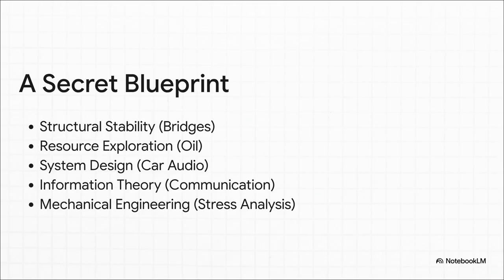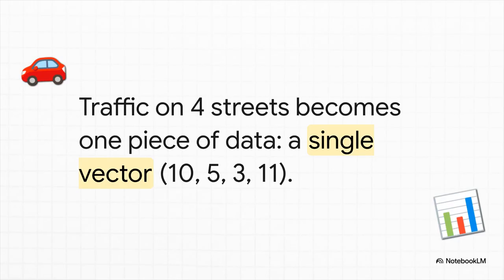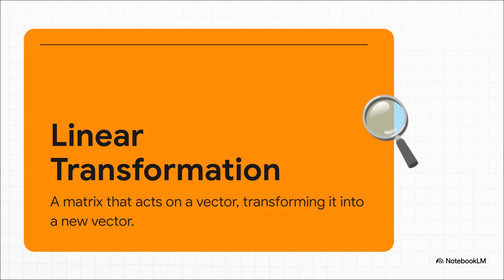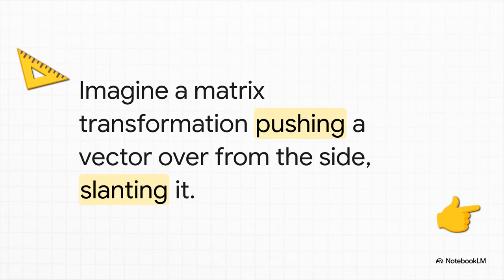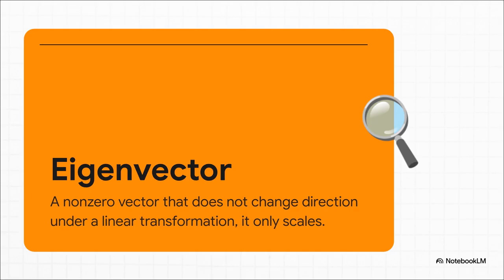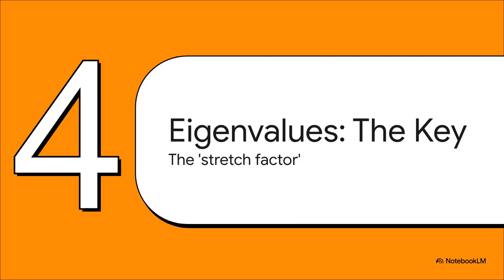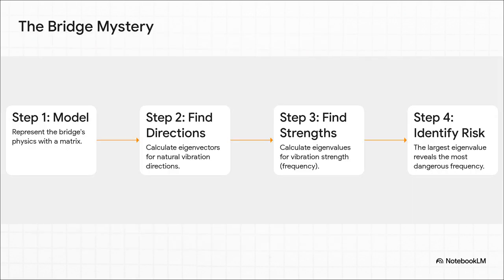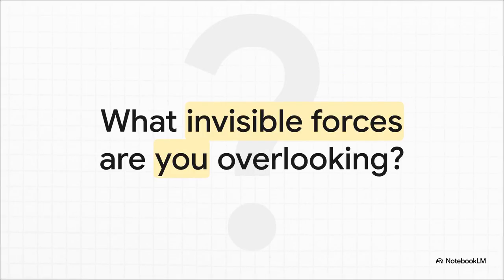The Hidden Directions - Importance of Vectors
Have you ever wondered how machines process data, how graphics are rendered, or how physics simulations model motion? The answer often involves vectors—mathematical entities that underpin many technological and scientific applications. In this video, we’ll demystify vectors: what they are, how they work, and their critical role in fields like machine learning, computer graphics, and physics. Whether you’re new to mathematics or looking to connect concepts to real-world tech, this tutorial offers a clear, intuitive introduction to vectors and their importance.

By the end of this video, you’ll:

Define vectors and distinguish them from scalars (quantities with magnitude only).
Understand vector components, magnitude, and direction, and how to represent vectors visually and algebraically.
Perform basic vector operations (addition, subtraction, dot product, scalar multiplication) and grasp their geometric interpretations.
Explore why vectors are foundational in machine learning (data representation), computer graphics (positions, transformations), and physics (forces, velocities).
See practical examples, like how word embeddings (vectors) enable machines to "understand" language, or how vectors model camera movements in animations.
We’ll start with the basics and build intuition:

Scalars vs. Vectors: Contrast simple numbers (scalars) with vectors, which carry both "how much" (magnitude) and "which way" (direction). Examples include temperature (scalar) vs. wind speed (vector).
Vector Representation: Learn to represent vectors in 2D/3D space using coordinates (e.g., (3, 5) in 2D) and visualize them as arrows pointing to specific locations.
Magnitude & Direction: Calculate vector magnitude (length) using the Pythagorean theorem, and determine direction with angles. See how these properties describe real-world phenomena (e.g., velocity of a car).
Vector Operations:
Addition/Subtraction: Combine vectors geometrically (parallelogram method) and algebraically, and understand their use in scenarios like adding forces.
Dot Product: Compute the dot product and interpret it as a measure of similarity between vectors—key for machine learning tasks like cosine similarity.
Scalar Multiplication: Adjust vector magnitude while preserving direction, essential for scaling data or adjusting parameters in algorithms.
Vectors in Machine Learning: Discover how data points (e.g., age, income, purchase history) are converted into feature vectors. See how vectors enable tasks like clustering, classification, and dimensionality reduction (PCA).
Vectors in Computer Graphics: Explore how vectors define 3D objects, camera angles, and animations. Learn how transformations (translation, rotation) use vector operations.
Why Vectors Are Important
Vectors are more than abstract math—they’re the backbone of modern technology. In AI, they turn unstructured data (text, images) into numerical formats algorithms can process. In physics, they simplify modeling complex systems (e.g., projectile motion, fluid dynamics). In graphics, they enable realistic rendering and interactive simulations. By mastering vectors, you unlock tools critical for understanding and building advanced tech.

Prerequisites
No prior expertise needed! Basic comfort with:

Arithmetic (addition, multiplication) and coordinate systems (x, y axes) will help, but we’ll explain key concepts from the ground up.
Hit play, and we’ll use visual aids, simple examples, and even code snippets (Python with NumPy) to make vectors tangible. Pause, experiment with vector operations, and see how changing components affects magnitude or direction. By the end, you’ll see vectors everywhere—from your phone’s GPS to movie special effects.

Questions? Leave them in the comments—I’ll clarify! Vectors are everywhere, and understanding them is key to decoding the world around us.